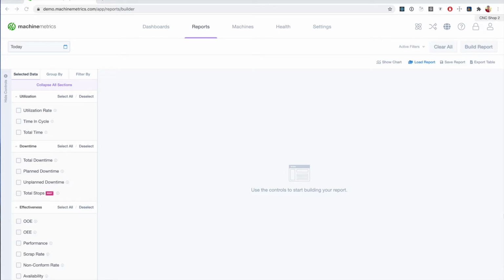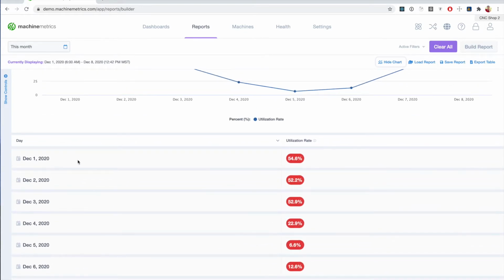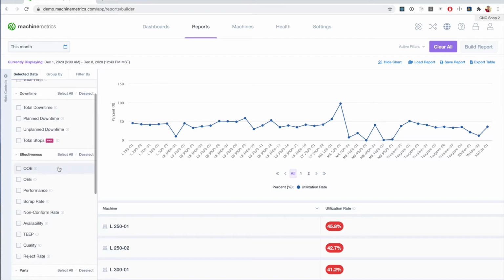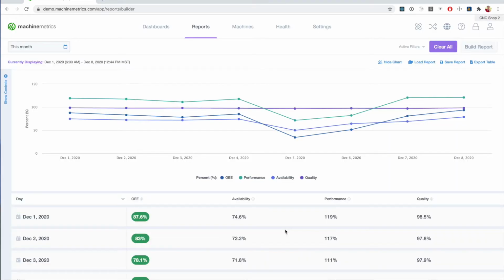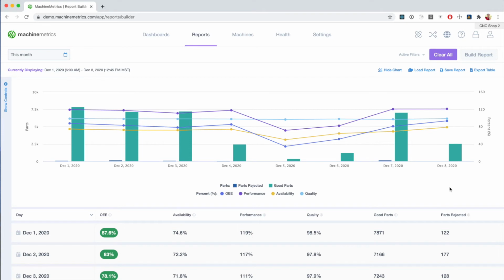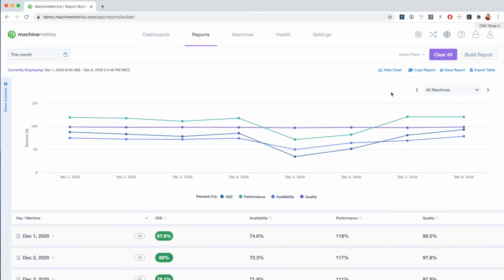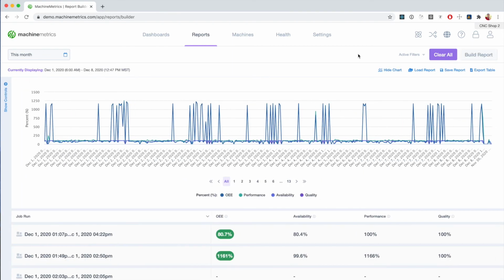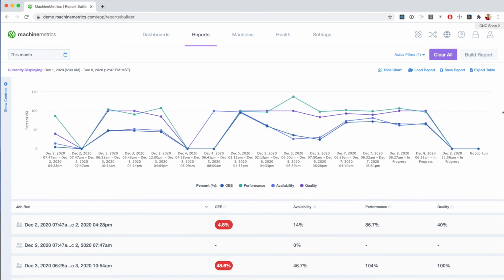Production Report Builder: Viewing and Customizing Charts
In this video, MachineMetrics Engineer Ben Taylor walks through the MachineMetrics Production Report Builder, demonstrating how to view and customize charts.